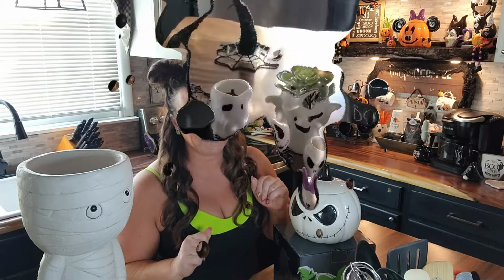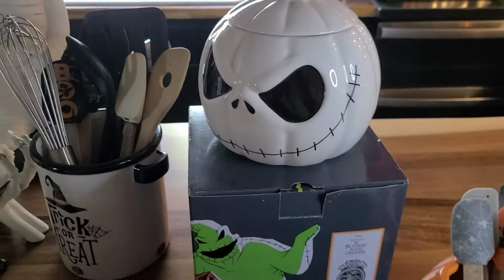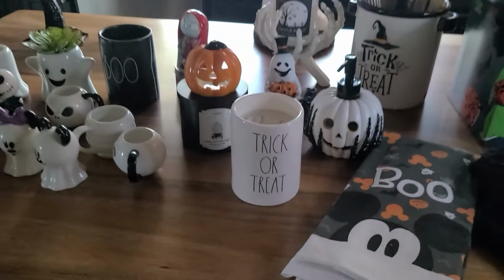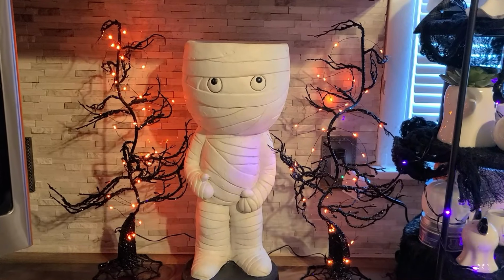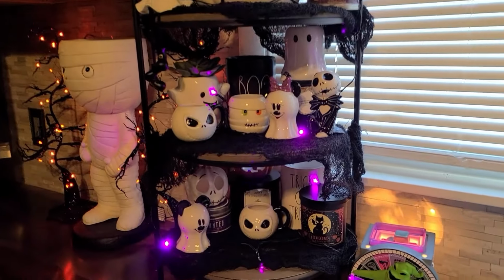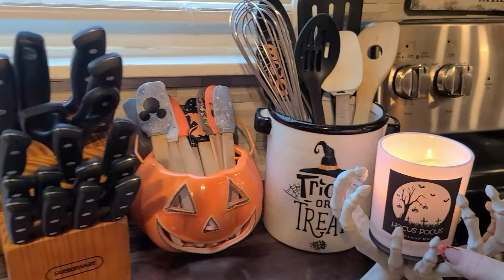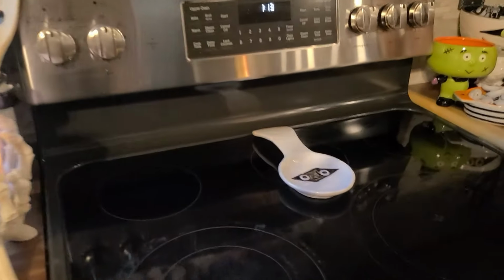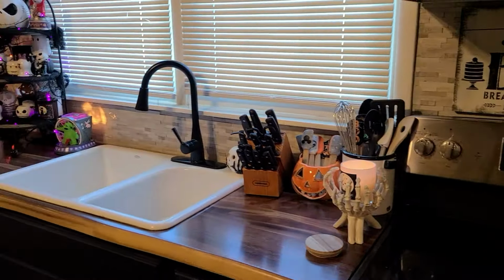Happy Haunts Series - Decorate with me - Jack Skellington Tiered Tray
Welcome back guys to another Halloween decorating video! Today we're creating a Jack Skellington Tiered Tray. Pulling out all the black and white with a dash of Oogie Boogie! Let's get to decorating!